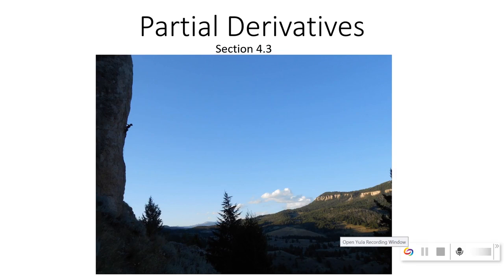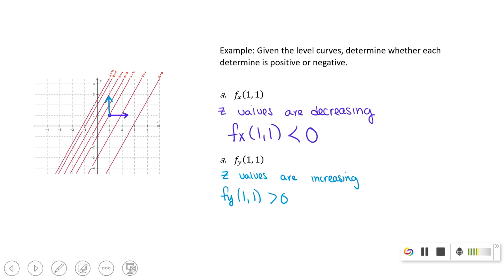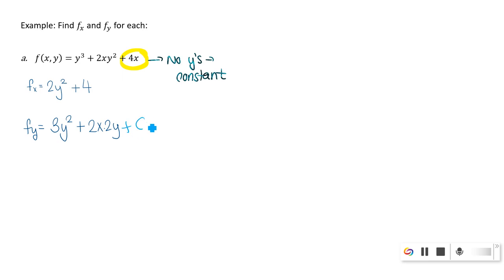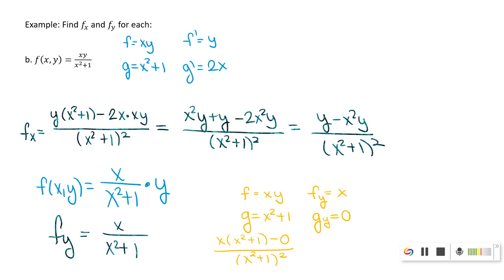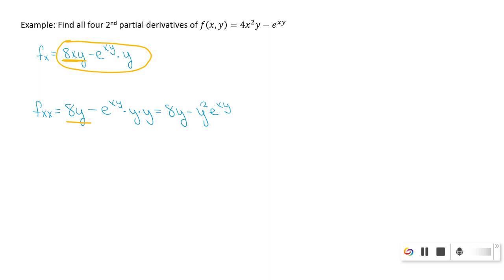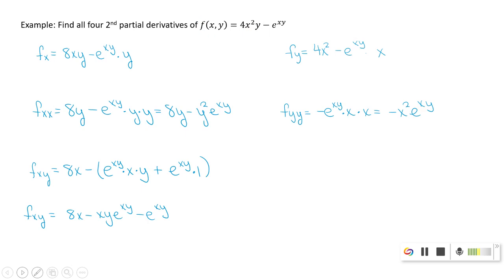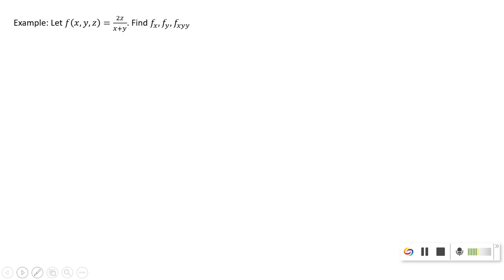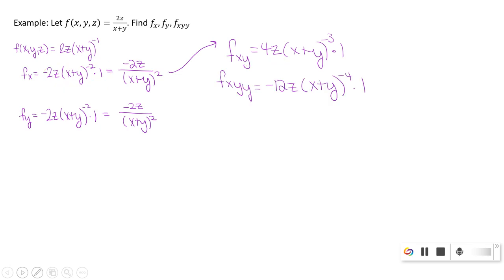4.3 Partial Derivatives